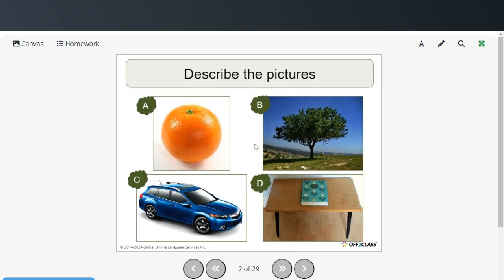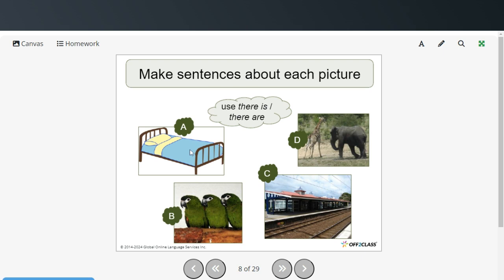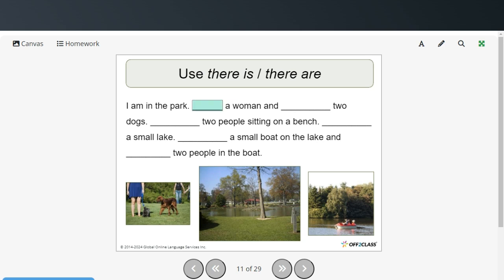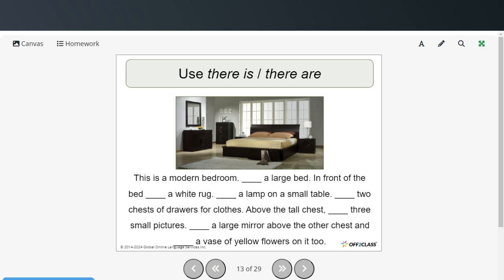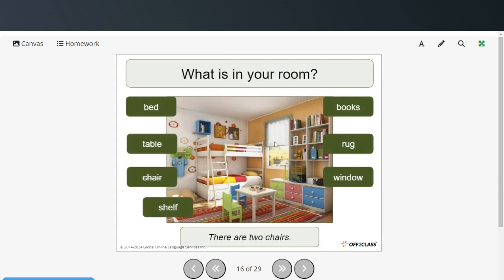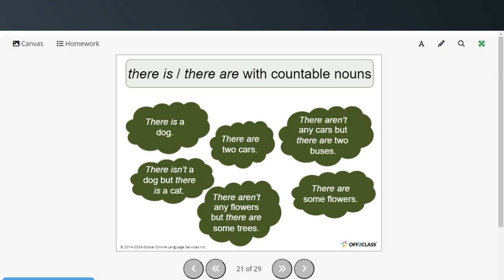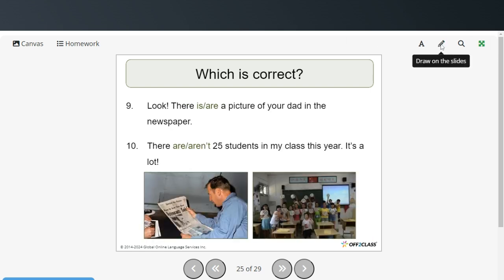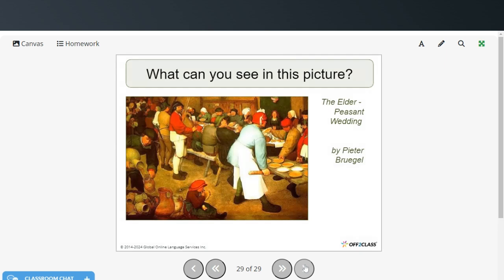Using There is and There are - English Grammar for High Beginners (A2)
In this video students will learn to use "there is", "there are", "there isn't", and "there aren't" with countable and uncountable nouns.

Perfect for adult ESL learners looking to improve their speaking, listening, and writing skills. Watch now and start using "there is" and "there are" with confidence! 🗣️✅